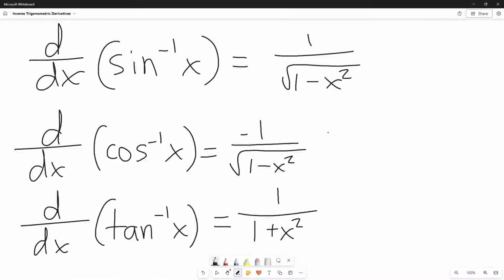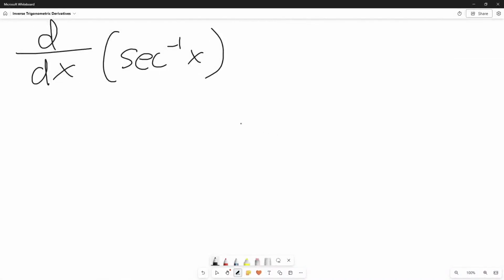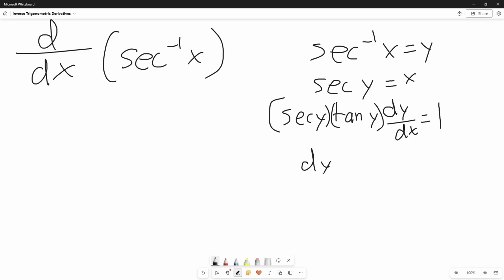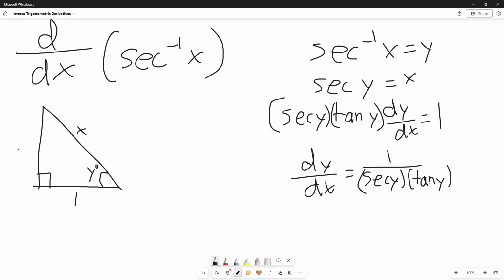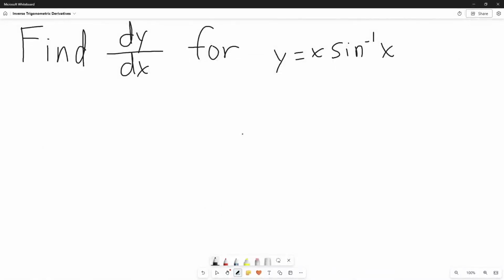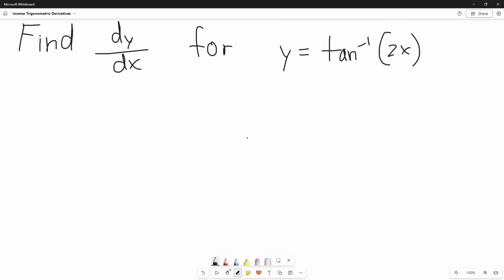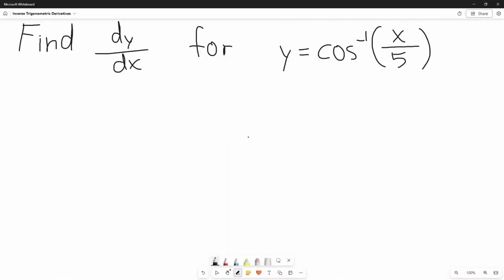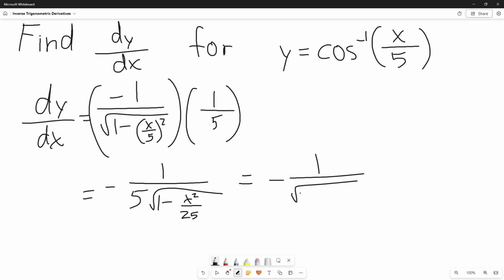Inverse Trigonometric Derivatives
This video teaches how to differentiate functions involving inverse trigonometric functions.